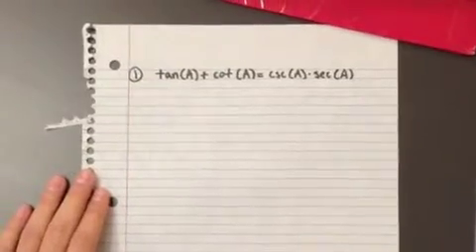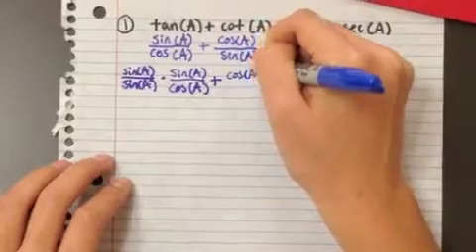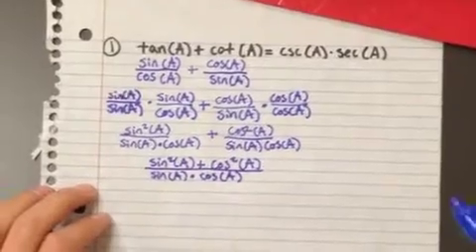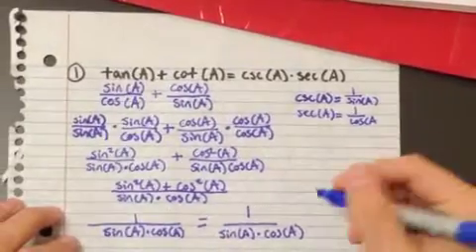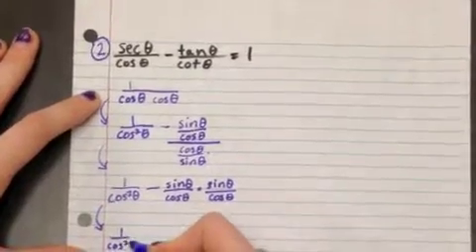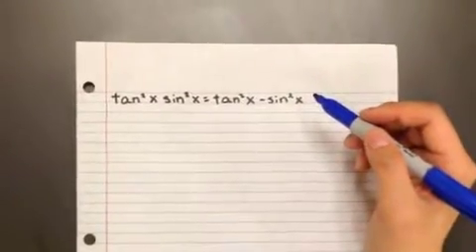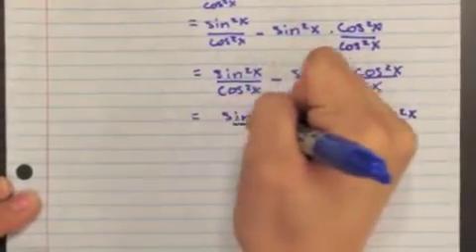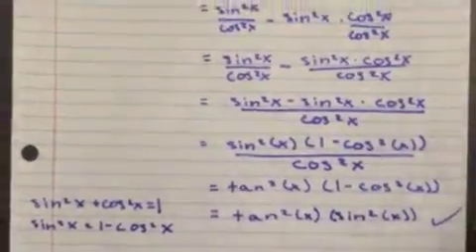Proving Trig Identities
Here's a project we did for our math class about how to prove trigonometric identities and more! Check it out ;)